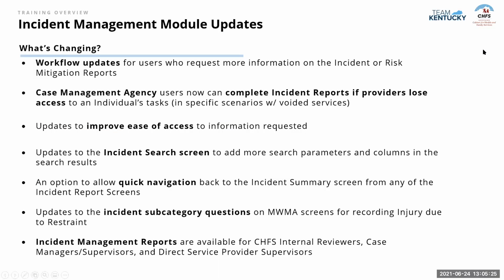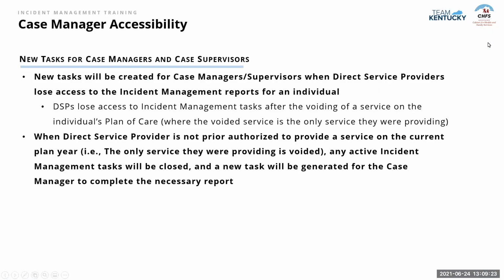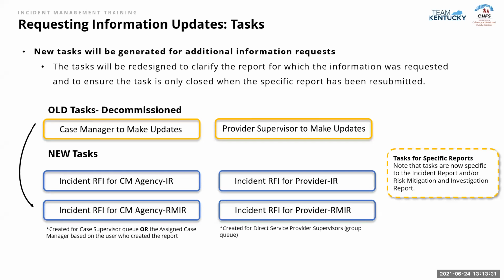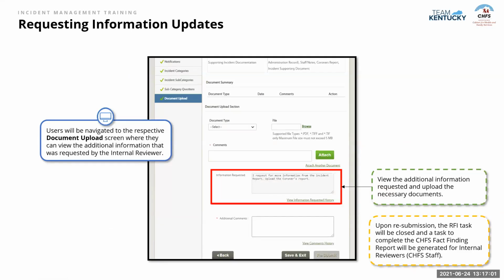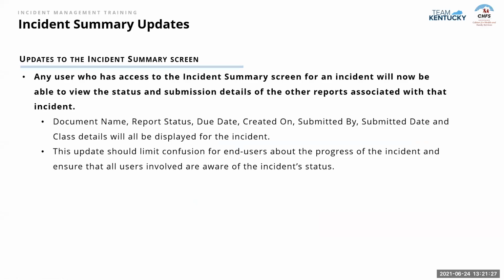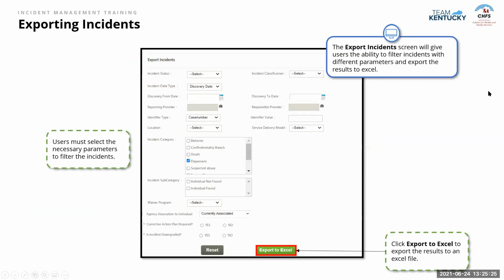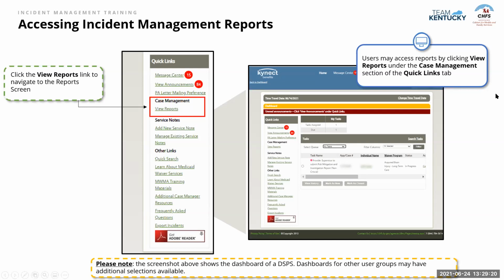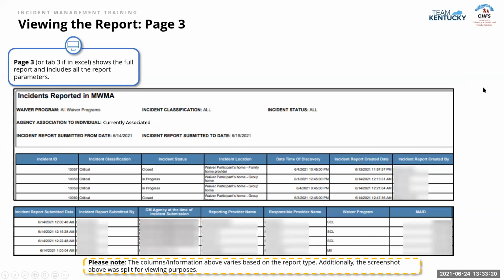MWMA Incident Management Update Training #2